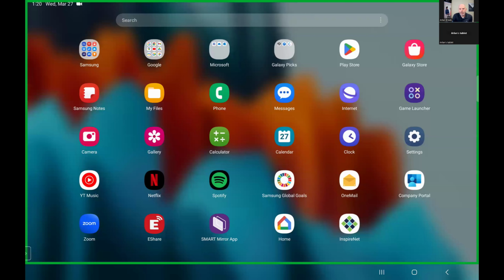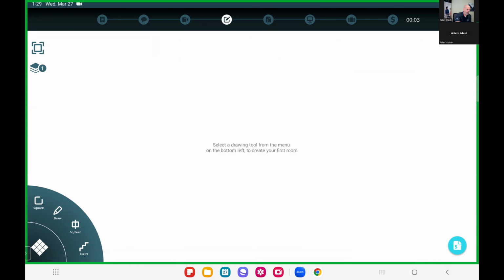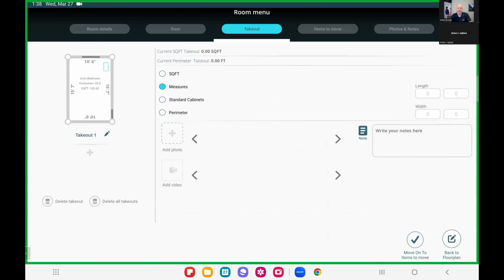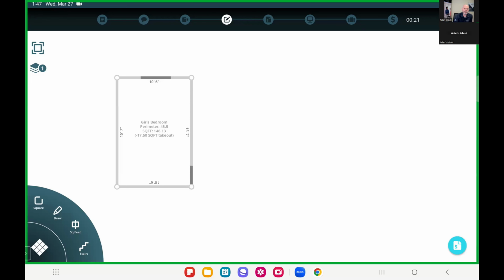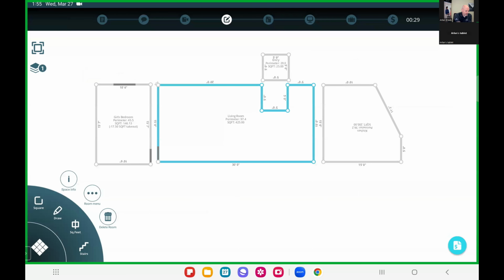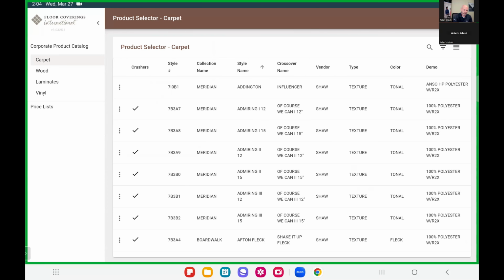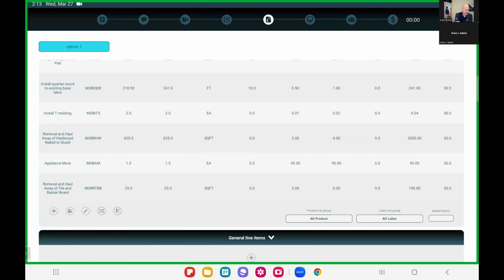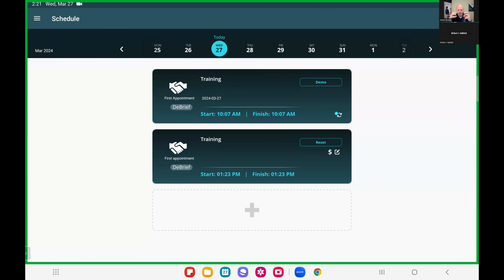InspireNet Mobile Walkthrough updated May 2024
InspireNet Mobile Walkthrough